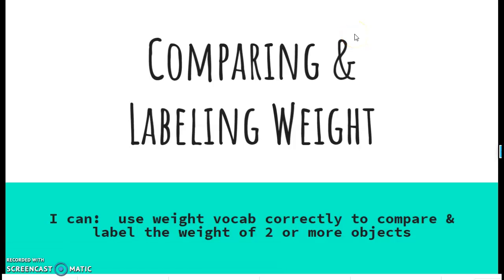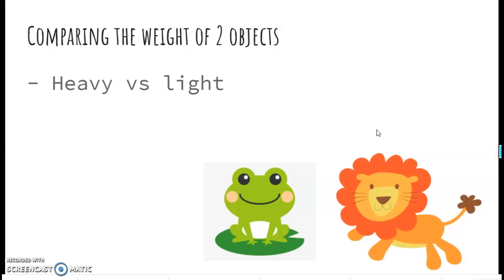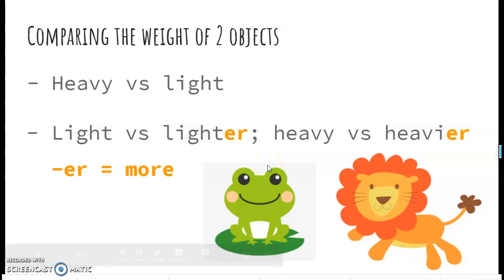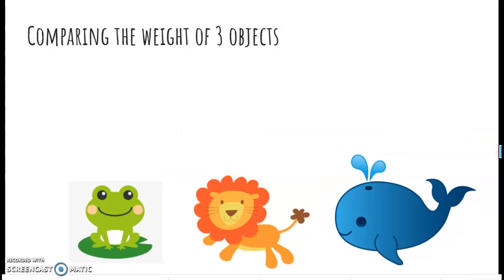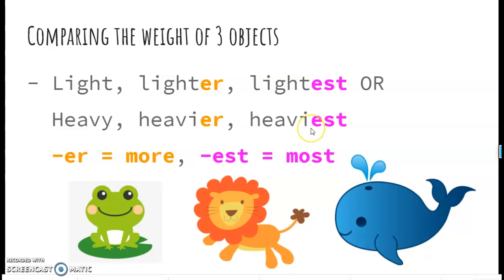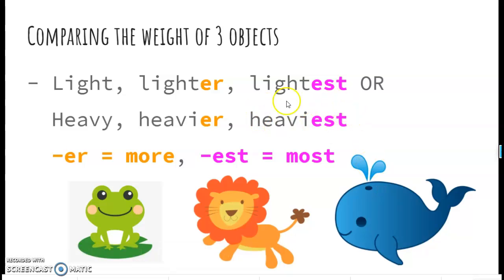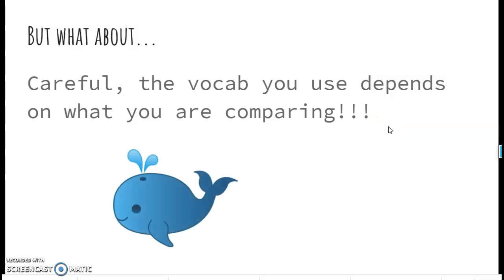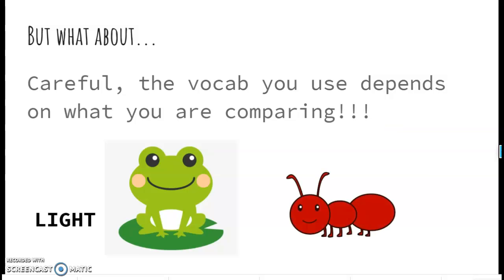Comparing & Labeling Weight